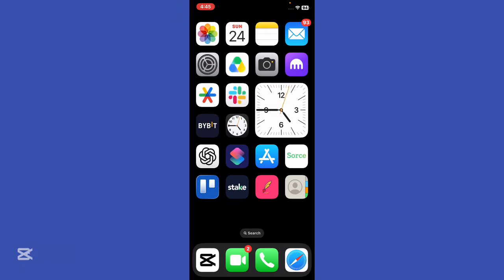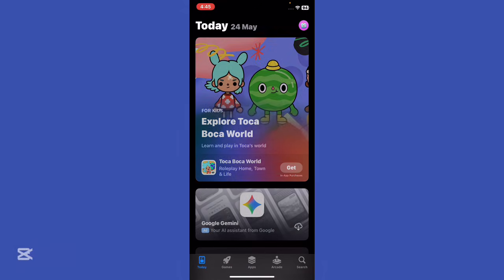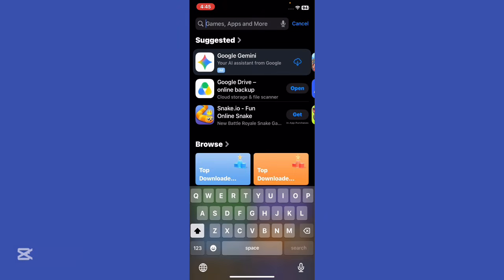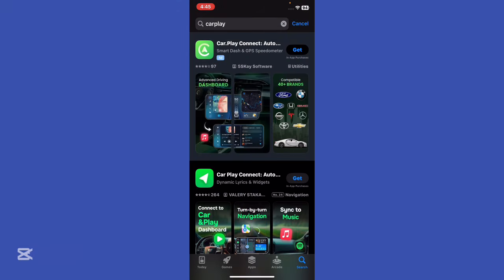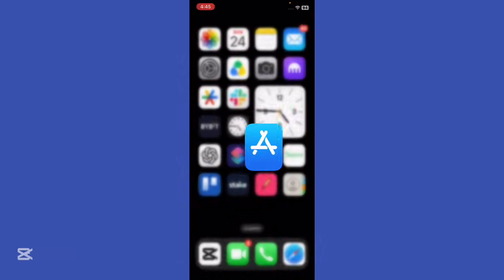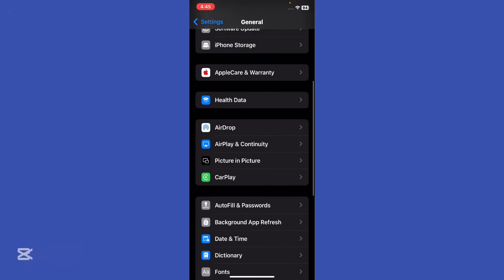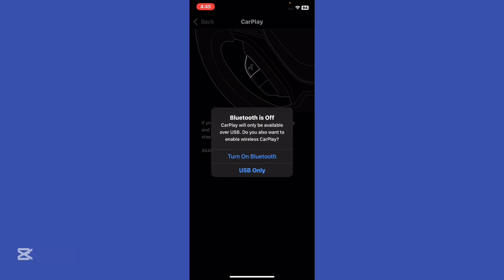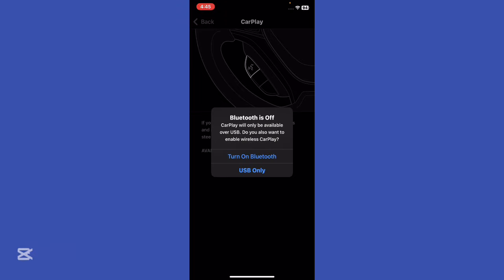How To Add Apps To CarPlay (2026)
How To Add Apps To CarPlay

Want to add apps to Apple CarPlay? 🚗📱
In this step-by-step tutorial, I’ll show you how to add, remove, and rearrange apps in CarPlay so you can access your favorite apps while driving.

In this video, you’ll learn:

How to add apps to Apple CarPlay
How to customize the CarPlay app layout ⚙️
How to remove apps from CarPlay
What to do if an app is not showing in CarPlay ❌
Which apps are compatible with CarPlay 🚘
Bonus: tips for a cleaner and safer CarPlay setup

✅ Works on all iPhones with CarPlay support
✅ Official Apple method

👉 Watch till the end to customize your Apple CarPlay experience in minutes!